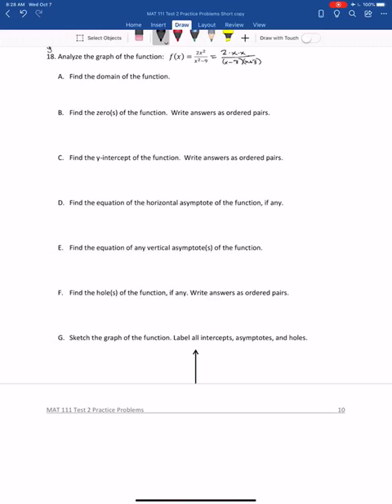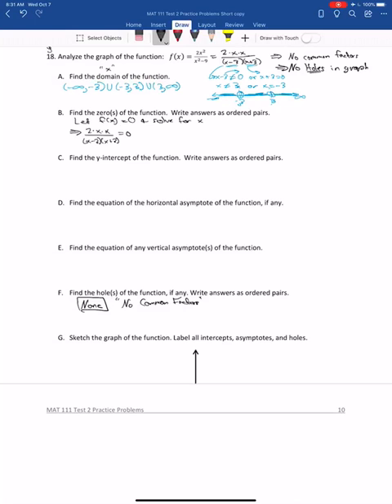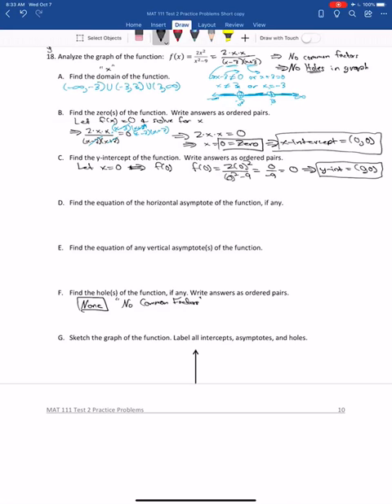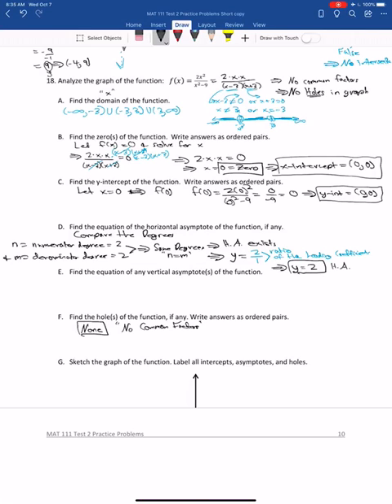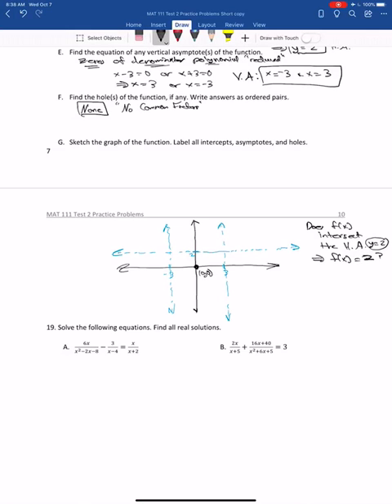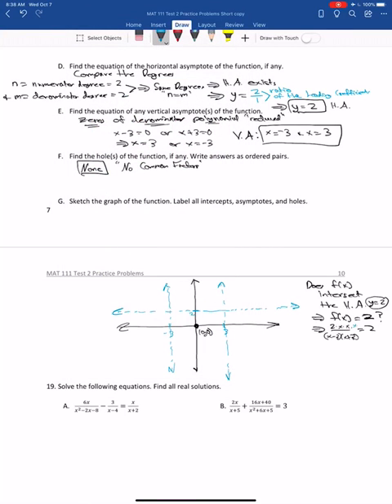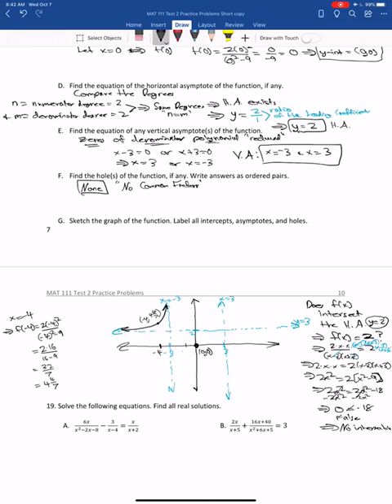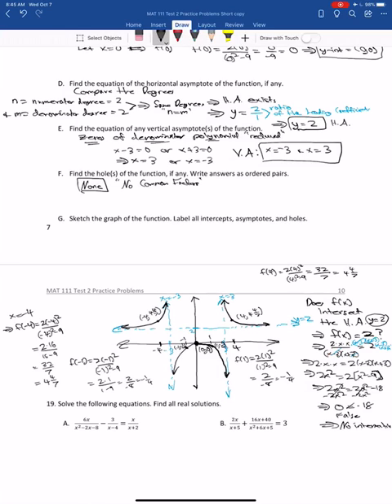Unit 2 Practice Test Problem 18